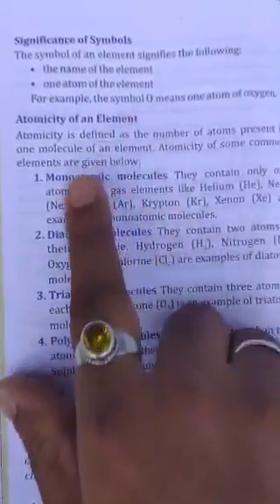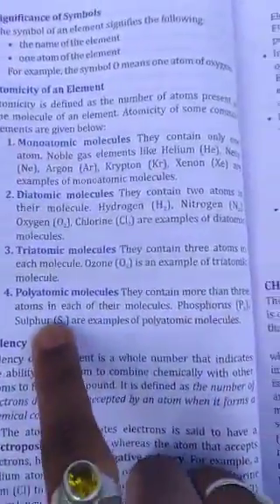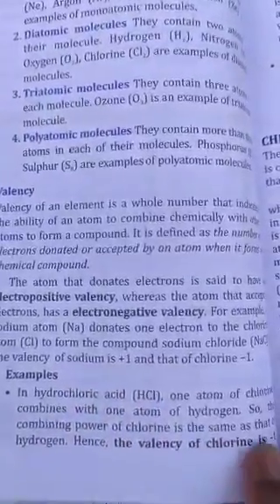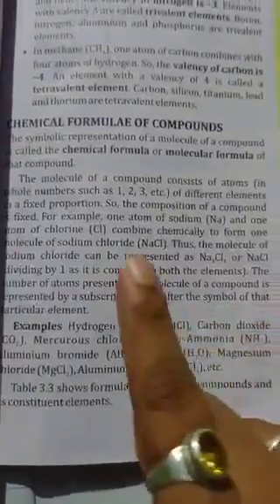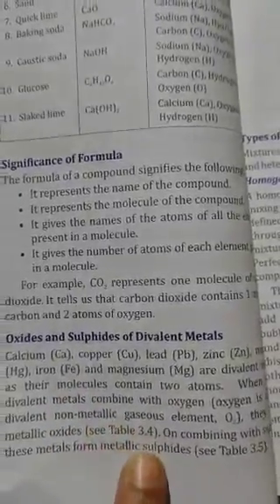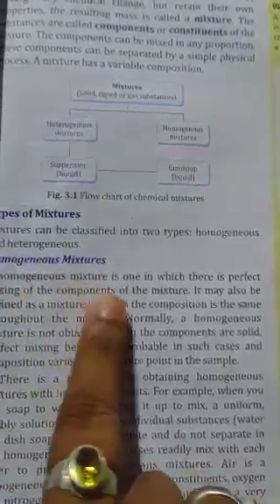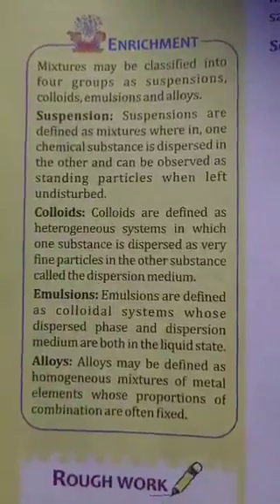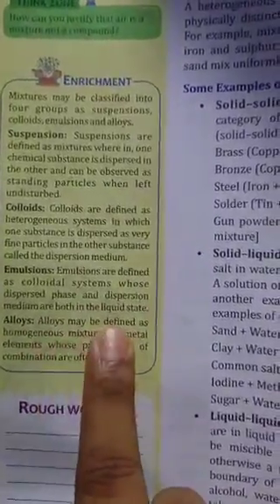Chem_Std 7 chap-1(part-4) - .mp4